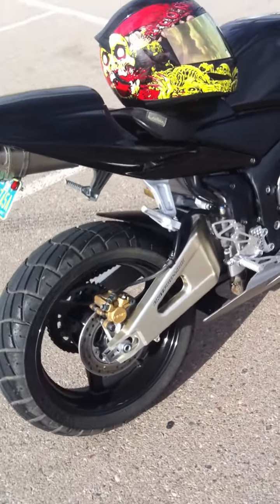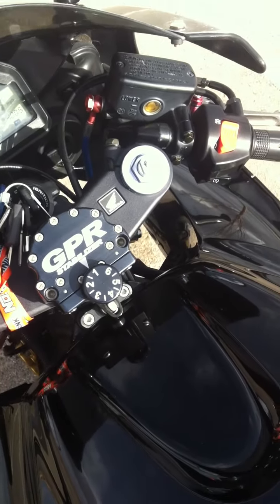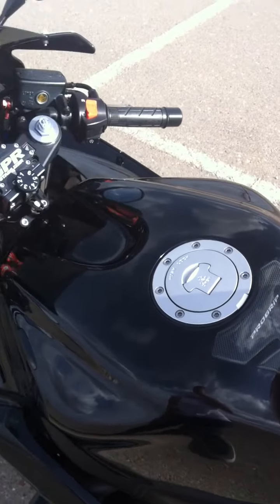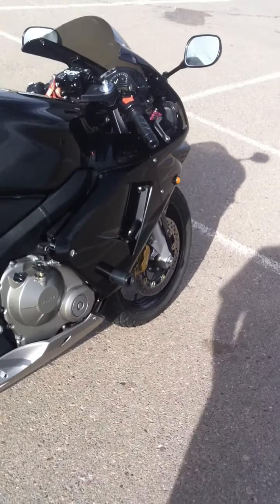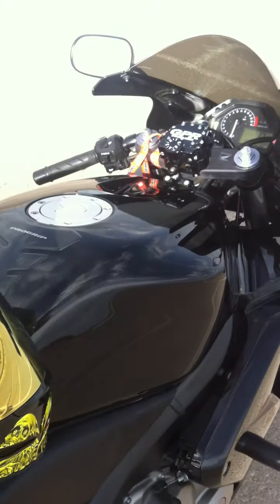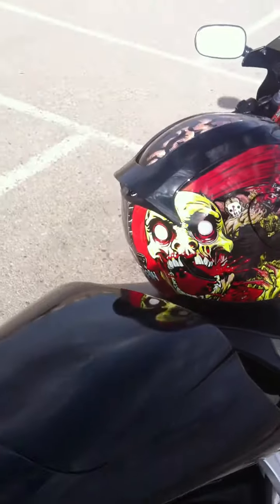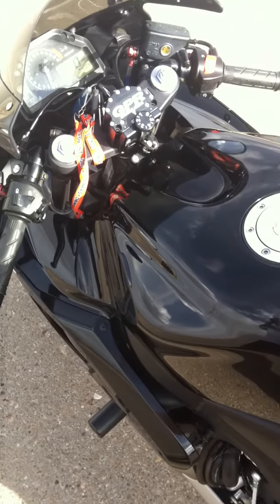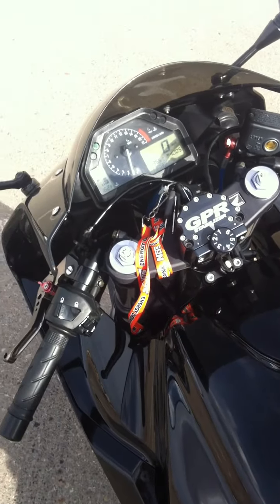03 Honda cbr600rr with Yoshimura full exhaust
I recorded this video a few months back of my 03 Honda cbr600RR.
mods include vortex pegs and levers, yoshimura full exhaust, zero gravity wind screen, power commander fuel management, frame sliders, steel-braided brake lines, and a gpr stabilizer